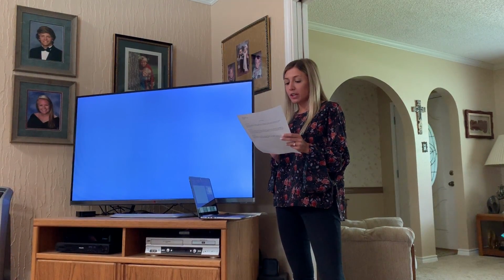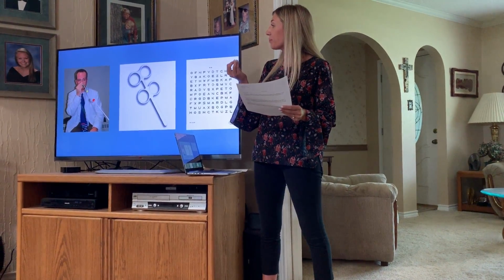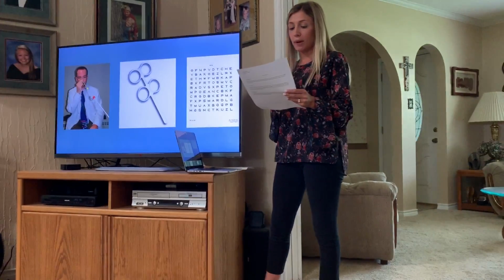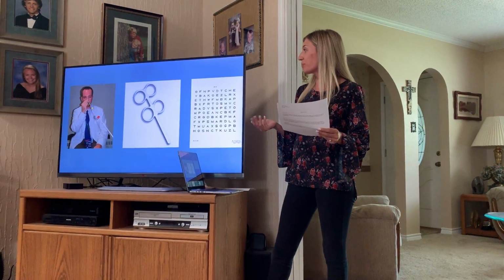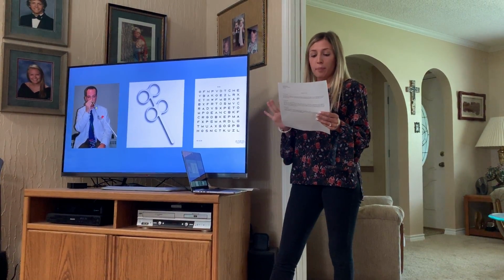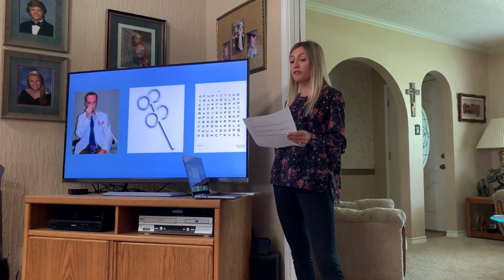Informative Speech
SPCH 1311 - Informative Speech
An Introduction to Vision Therapy